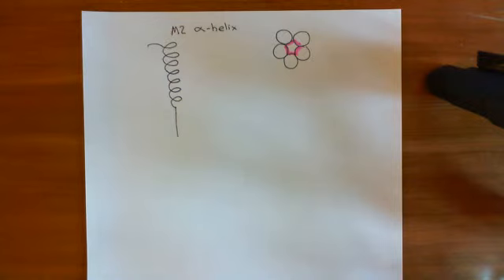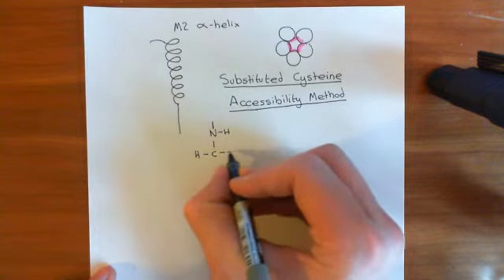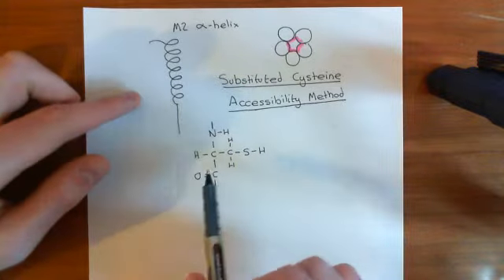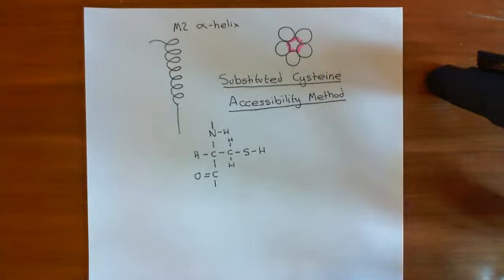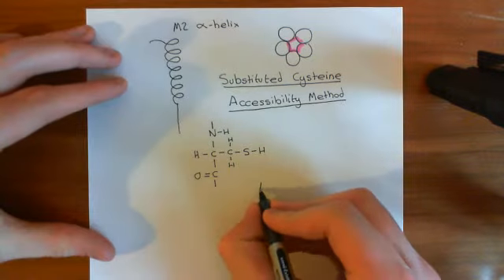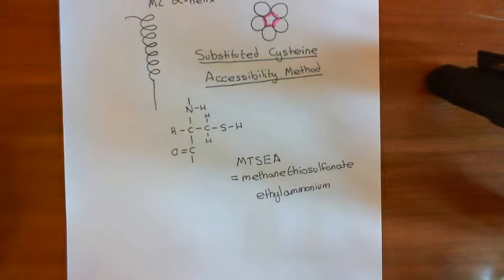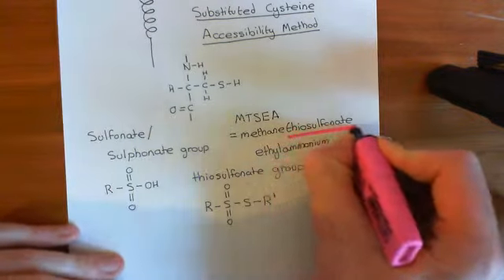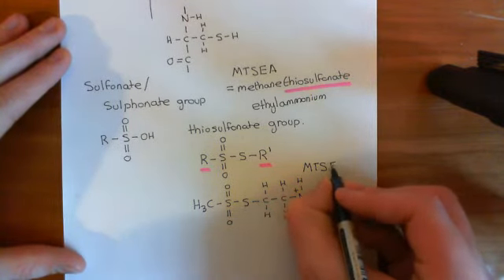The Pore of the Nicotinic Acetylcholine Receptor Part 7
In this video we discuss the structure of the pore of the nicotinic acetylcholine receptor. We also discuss some open channel blockers of nicotinic acetylcholine receptors.